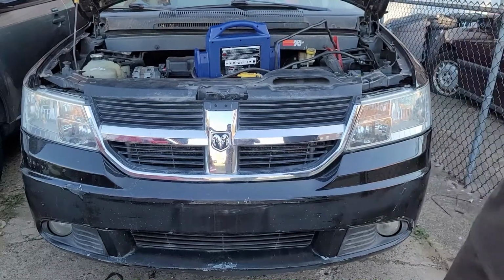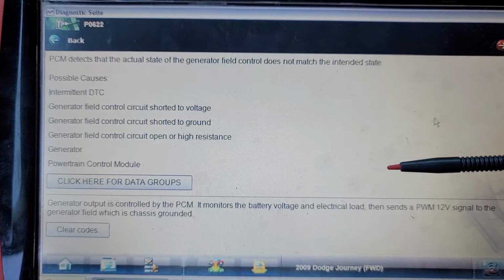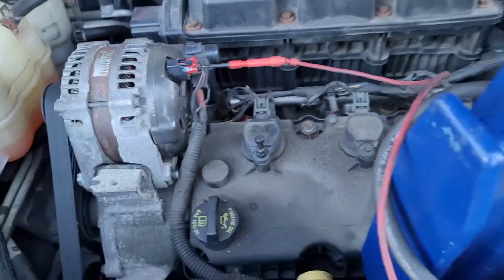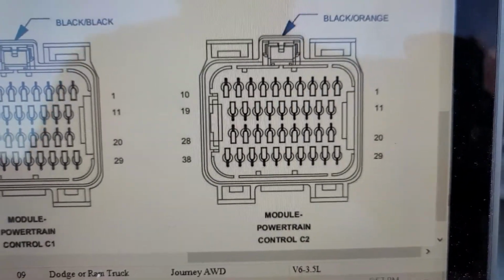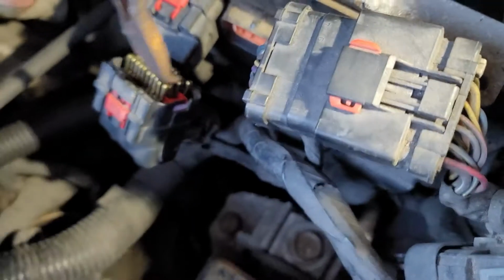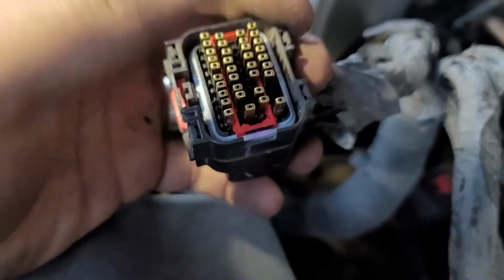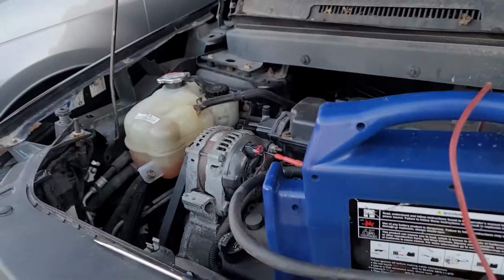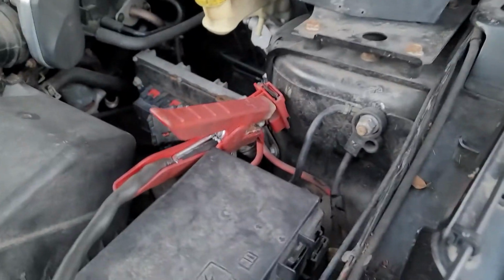DON'T CHANGE YOUR ALTERNATOR. 2009 DODGE JOURNEY P0622 CODE.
Its an auction vehicle and I believe that was the reason for selling it. engine and trans are working fine and the car has a decent mileage with a clean title.